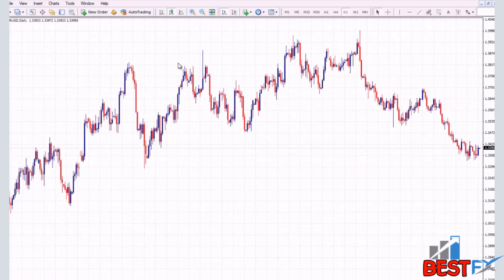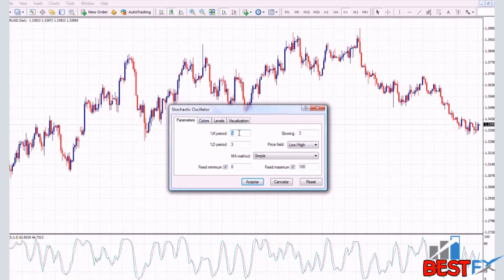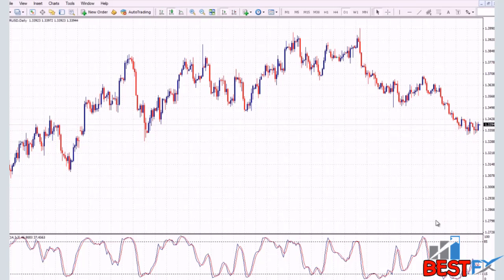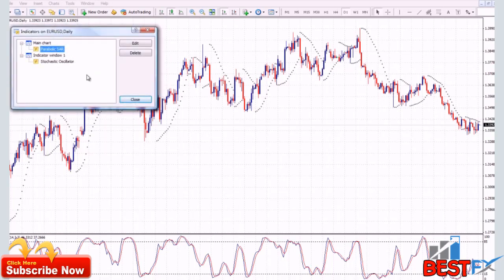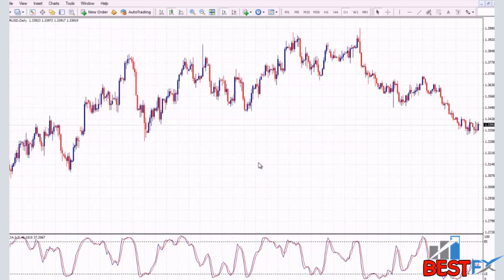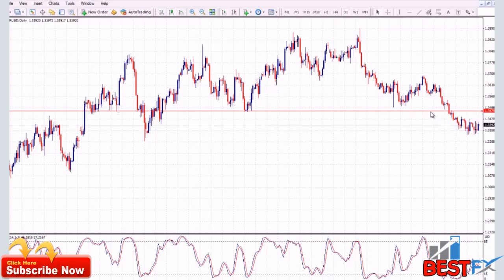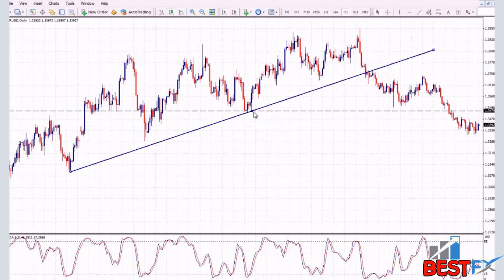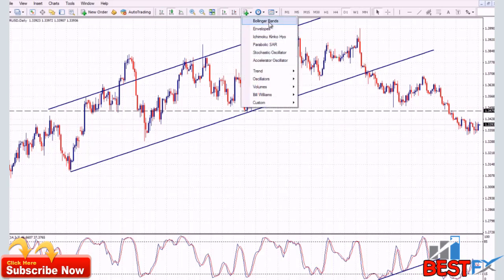How To Draw Trend Lines Correctly Trendline Trading Strategy | Forex Trendline Trading System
Trendlines highlight a trend or range (sideways movement). A trendline connects a swing low to a swing high, from the lowest point of the downward movement to the highest point in the upward movement. When the price rises, the trend line rises accordingly.
Connecting these lows with a line results in an ascending trendline, showing you that the prices are trending upwards. A trendline can also be drawn along the individual swing highs. This shows the angle of ascent, the strength of the price move, and the relative strength of the trend.
When the price falls, the swing highs fall. Connecting these highs with a line results in a descending trendline, illustrating the downward trend. A trendline can also be drawn along the swing lows. This shows the angle of descent​ and the strength of the downward price movement.
Multiple Trendlines
Figure 2. EURUSD with Short-Term and Overall Trendlines
Typically, you would have more than just one trendline in play. At any given moment you could draw many trendlines, all showing the price movement over various periods of time.
Trendlines at very steep angles typically have a short life, since prices cannot sustain a near-vertical rise or fall for long.
That said, drawing trendlines whenever possible can aid new traders in spotting the overall trend, while also highlighting small trends and corrections within that overall trend.
During an uptrend, buying or going long opportunities may occur when a short-term downtrend meets the overall ascending trendline. During a downtrend, selling or shorting opportunities may occur when a short-term uptrend meets the overall descending trendline
trend line trading pdf
trendline trading strategy book
how to draw trend lines correctly
day trading trend lines
trendline breakout confirmation
trend trading strategies pdf
support and resistance forex
breakout trading strategy pdf